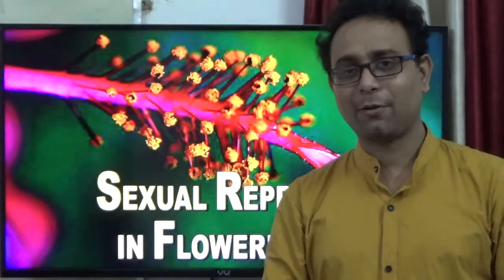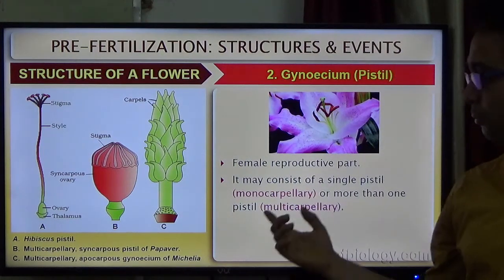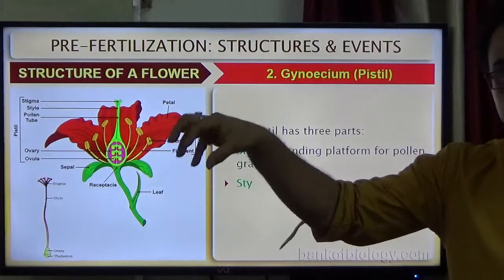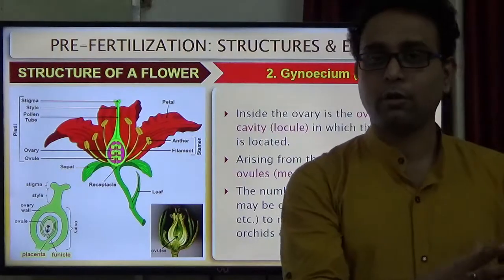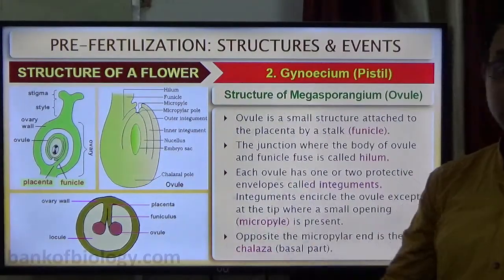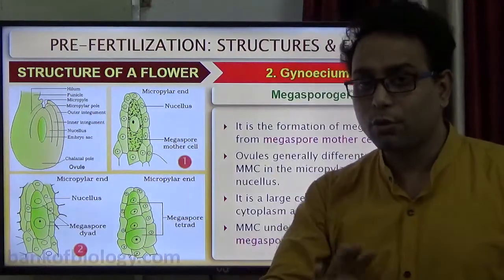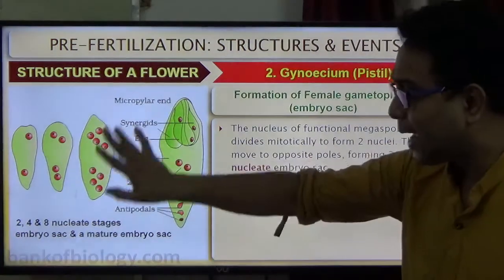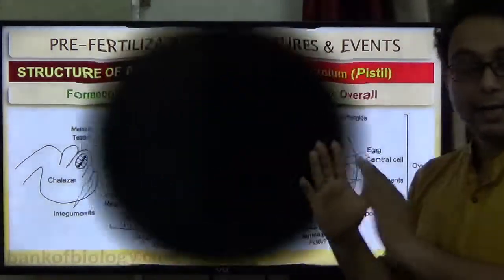NEET Class 12 Biology || Sexual Reproduction in Flowering Plants || Part-2 || By Arunava sir